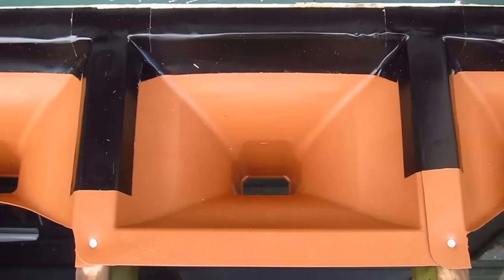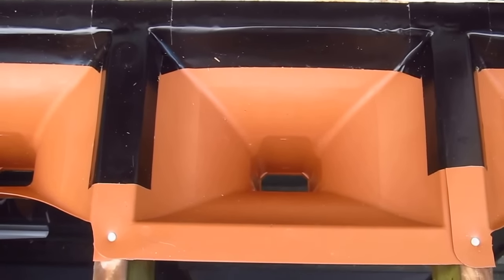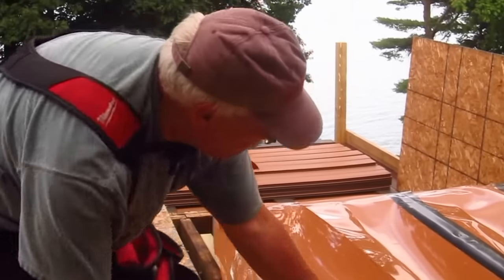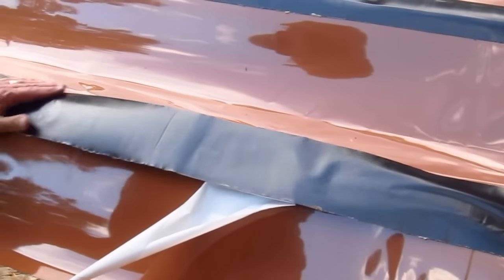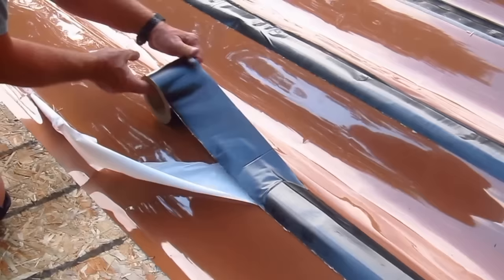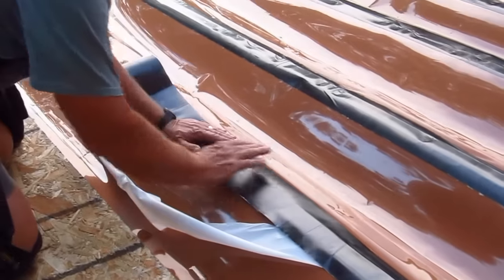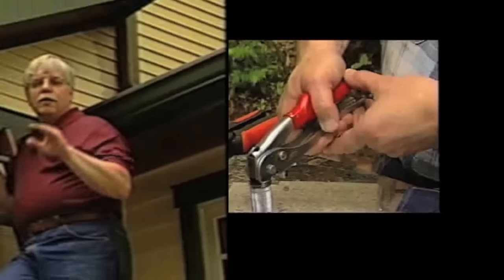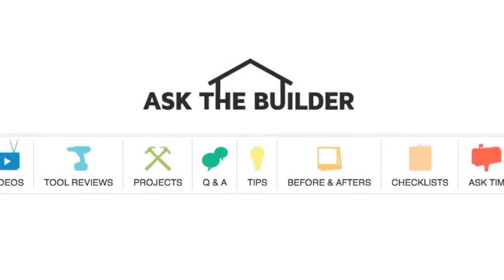Trex RainEscape Overivew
founder, Tim Carter, describes what Trex RainEscape is. This is not a how-to-install-it video. Go to Trex RainEscape for detailed installation videos.